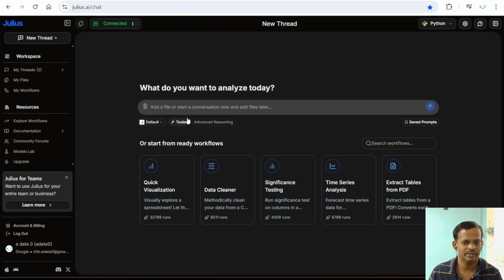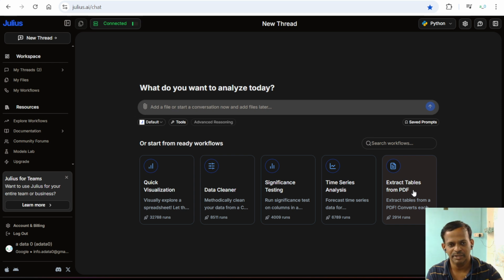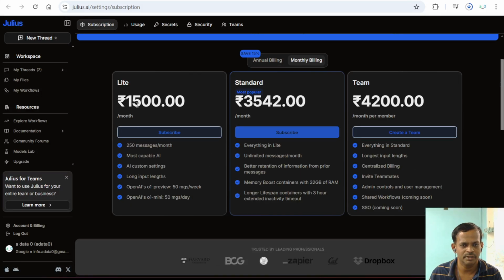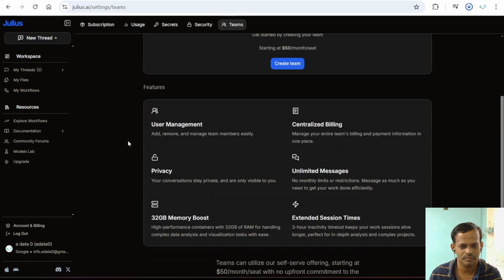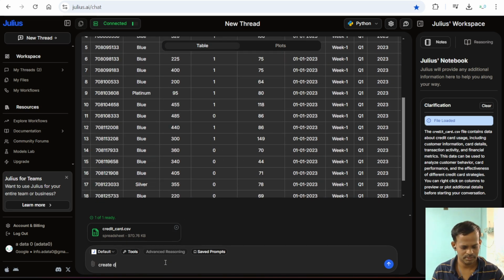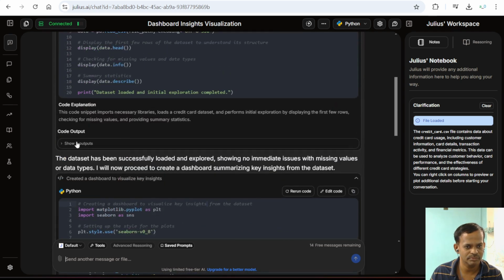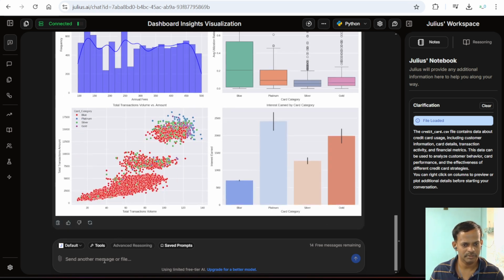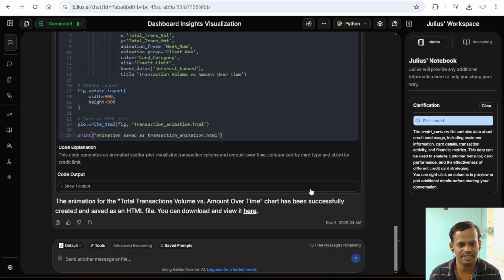AI Day 3: Julius AI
In this video i tried hands on Juliusai know to know more its promising ai features about datavisualization with help of programminglanguages like rprogramming and python @Julius-AI